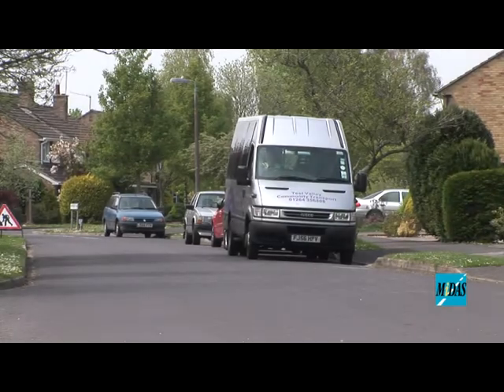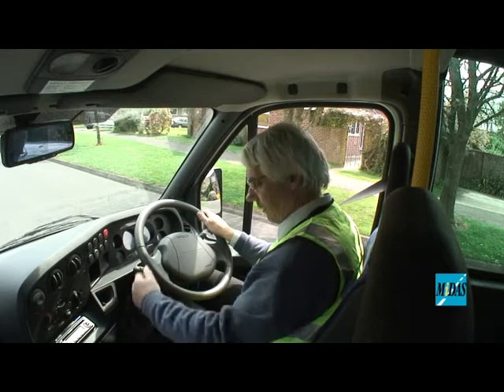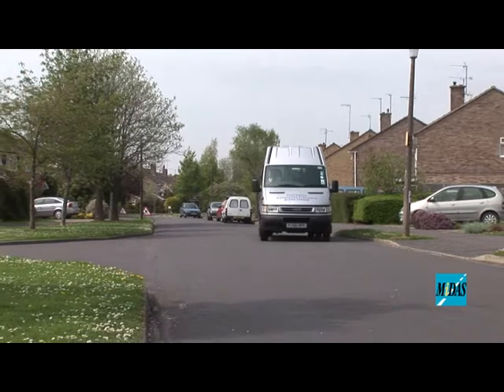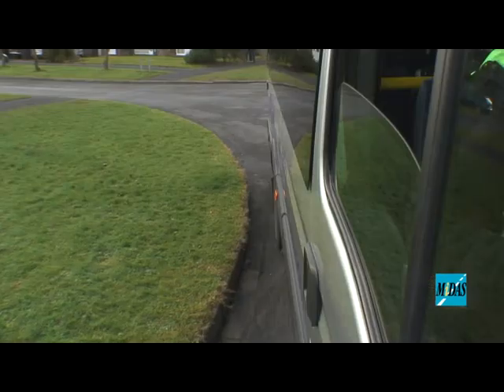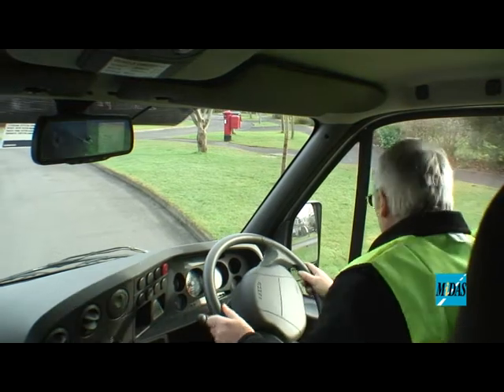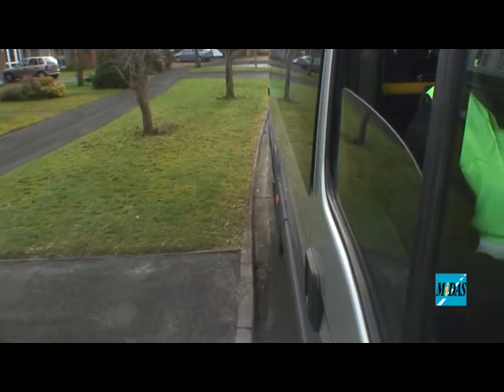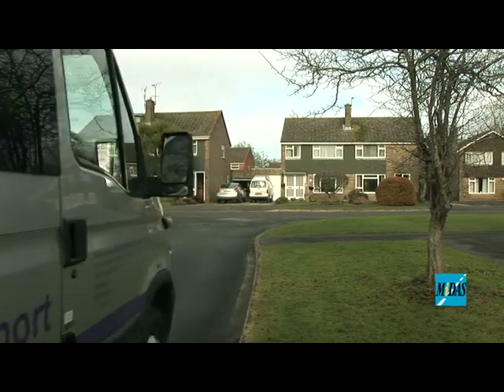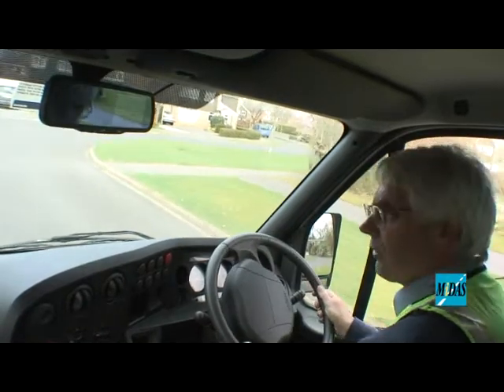MiDAS Gold 1 - Safe way to reverse around a corner - 2013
This Video is used as a training aid during MIDAS courses

As you only move in the direction traffic normally travels you are less likely to instruct anyone or reverse into moving traffic